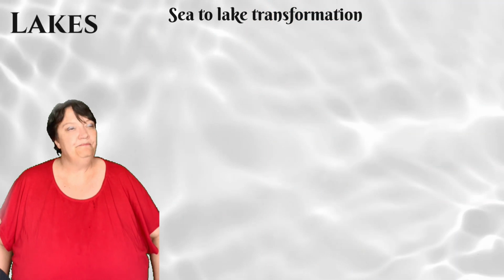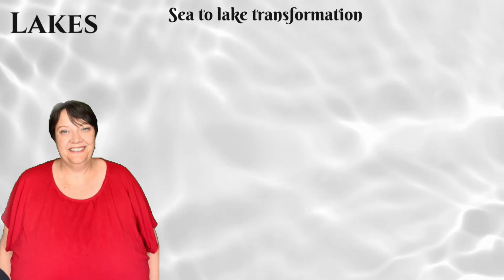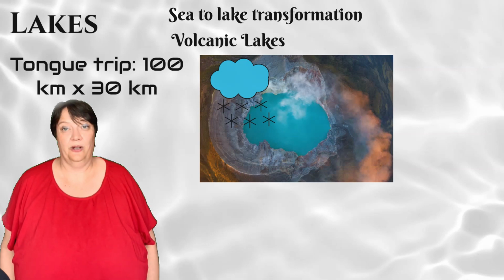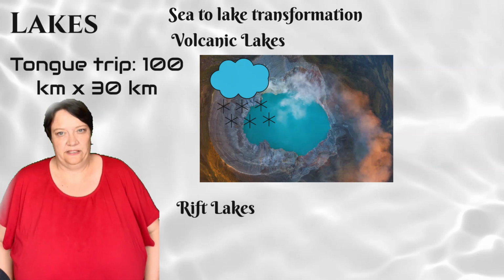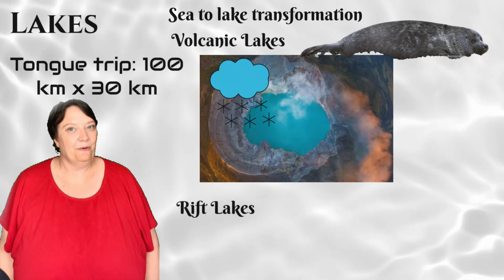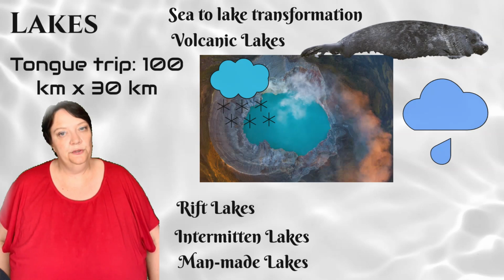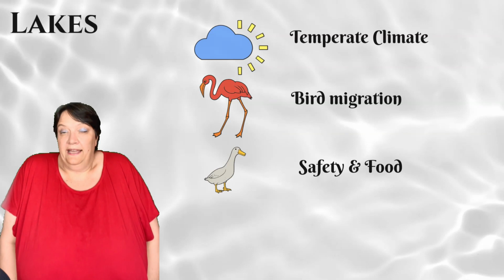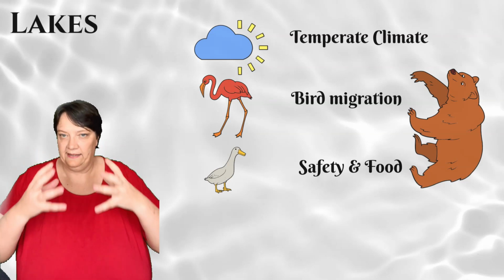Worldbuilding Ecosystems: Why lakes are magical and how to use them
From lake monsters to hots springs, lakes are mysterious and fantastic things that evoke the imagination and provide places for human settlements.  Let's take a look at some of the things you can do with lakes in fantasy!

Chapters
0:00 Legend of a Lake
1:41 How are lakes formed?
2:48 Seas become lakes
4:44 Crater Lakes
7:26 Rift Lakes
11:18 Intermittent Lakes (Lençóis Maranhenses)
13:00 Man-made lakes
15:00 Why are lakes important?
17:44 The Magic and Monsters of Lakes